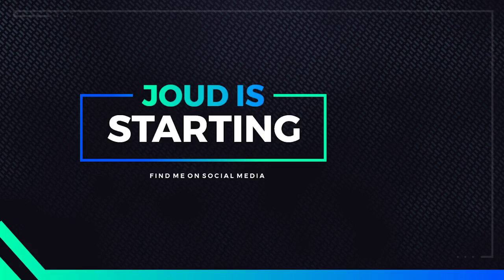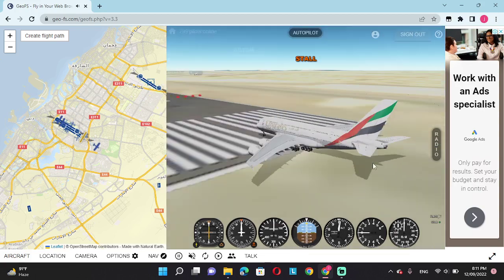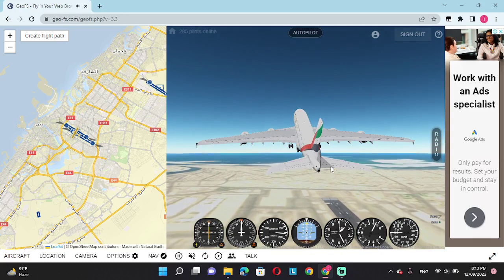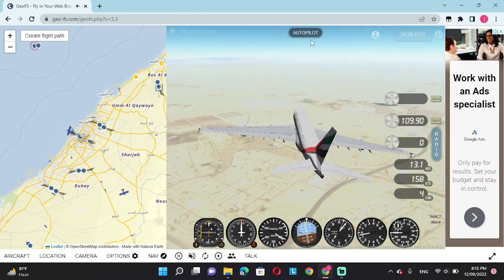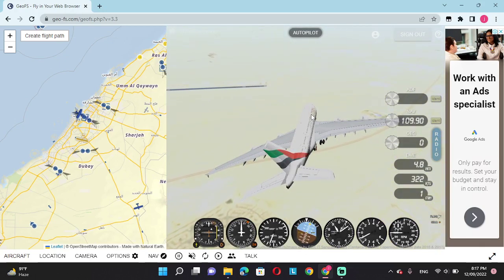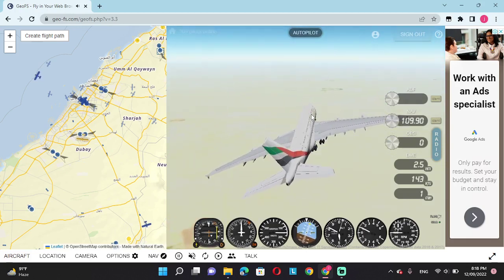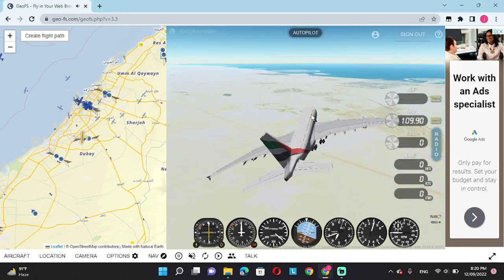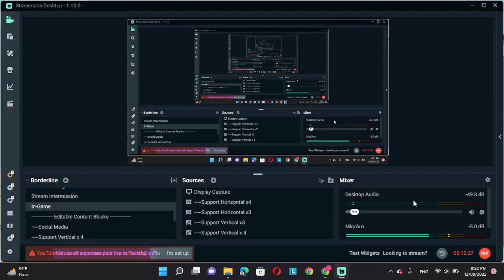My first geo fs video (from Dubai int airport to Minhad air base)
I play geo fs for the first time! watch me play it and improve#

 (from Dubai int airport to Minhad air base)